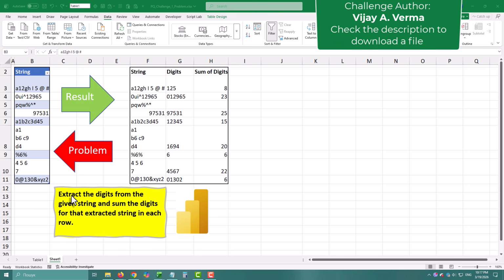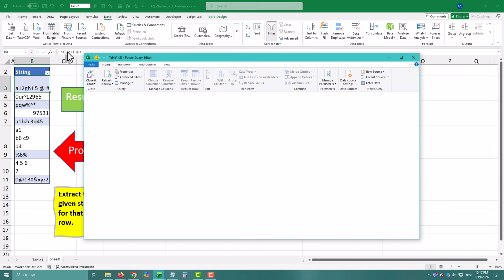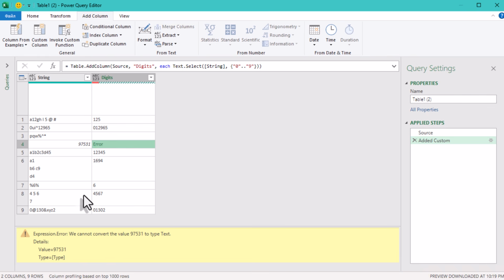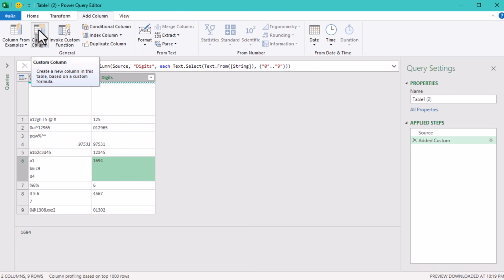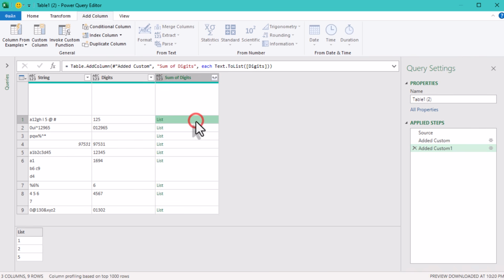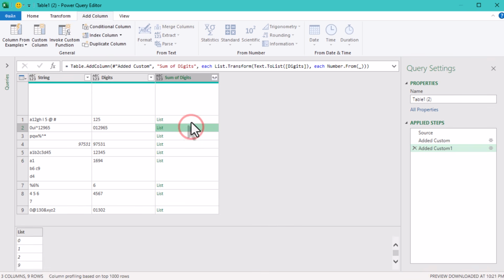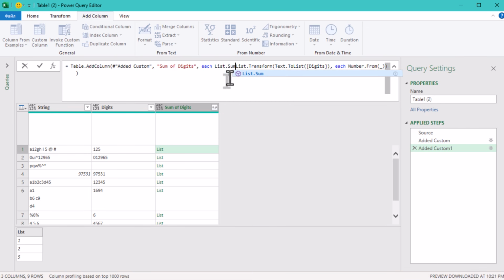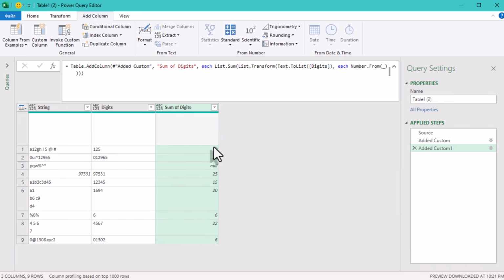Clean Power Query Logic: From Text to Numbers in 3 Steps - PQ116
Having a table full of strings and needing to extract and sum digits for each row can be tricky, especially with many rows of mixed text. This video demonstrates a method to efficiently get a single number from text that contains letters, numbers, and symbols, making your workflow more productive. We focus on practical excel data analysis techniques to help you with data cleaning and save time, even when dealing with messy input data.

How to extract digits from text using Power Query
How to convert text into numbers correctly
How to use lists to transform data step-by-step
Why breaking problems into smaller steps always wins
How analysts approach messy data problems

Links:
Challenge Author: Vijay A. Verma